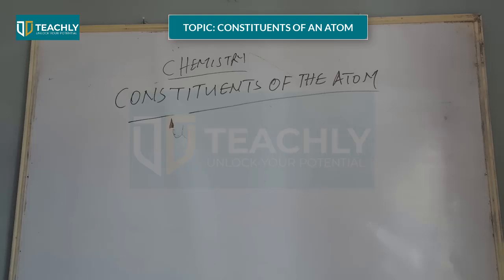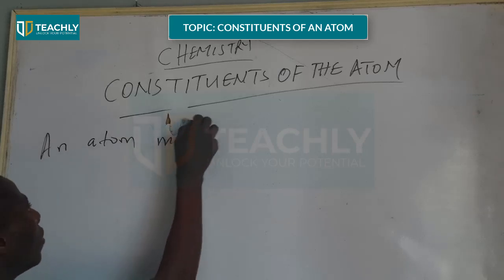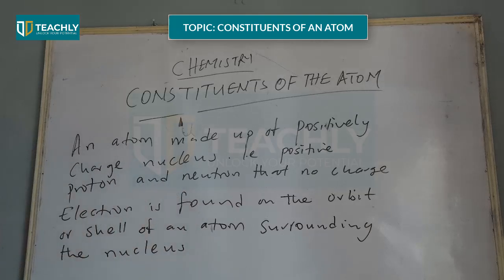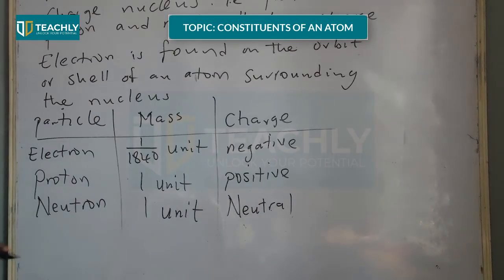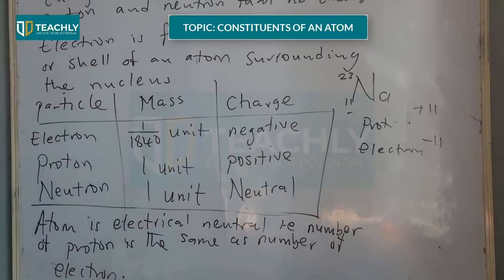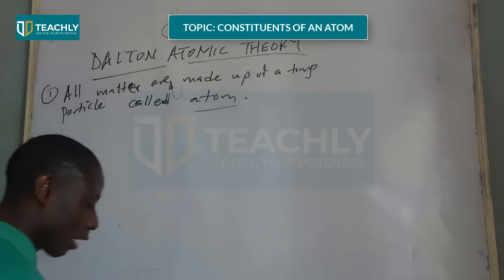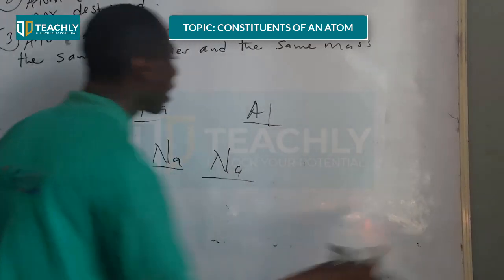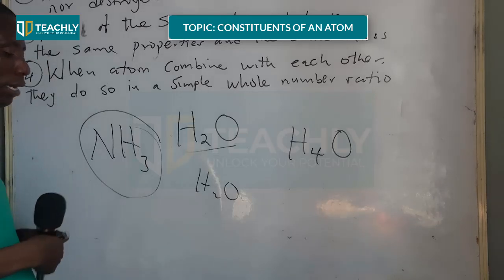Constituents of an Atom: Particles, Mass & Charge | Dalton's Atomic Theory | Teachly Nig Ltd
Learn the fundamental constituents of an atom with Teachly Nig Ltd!

This video covers:
Basic atomic particles (protons, neutrons, electrons)
Mass and charge of subatomic particles
Comprehensive explanation of Dalton's Atomic Theory
Foundation concepts for understanding chemistry

📚 This video is part of Teachly Academy's comprehensive technical curriculum, where we make complex concepts accessible through clear, practical instruction.